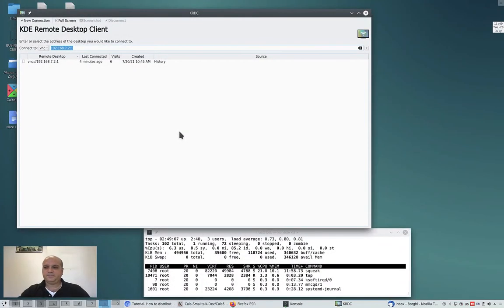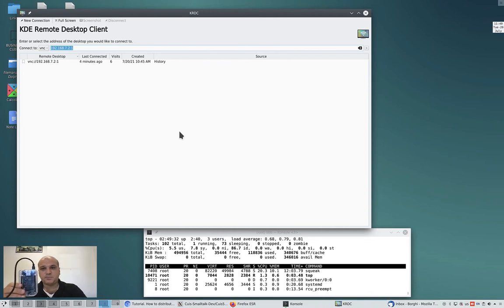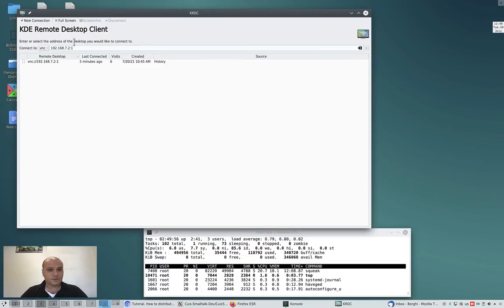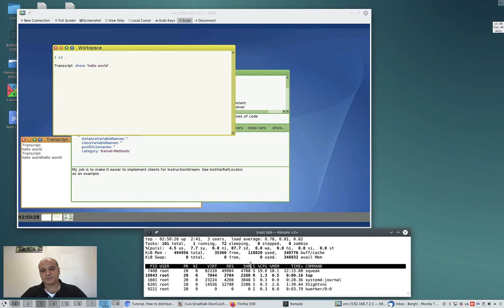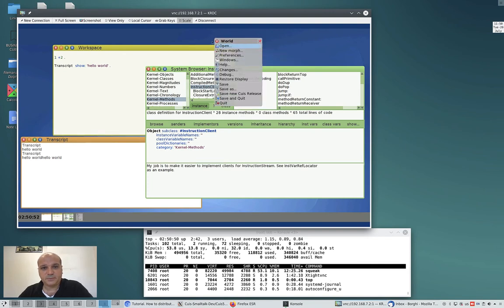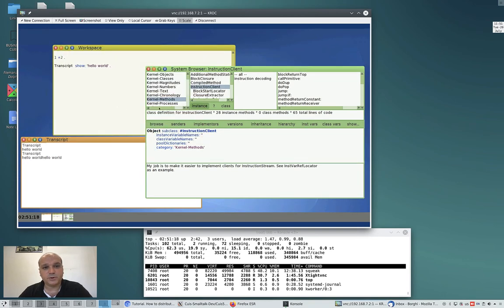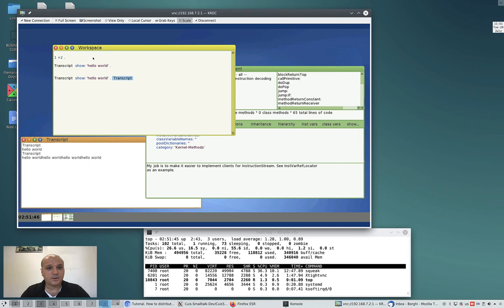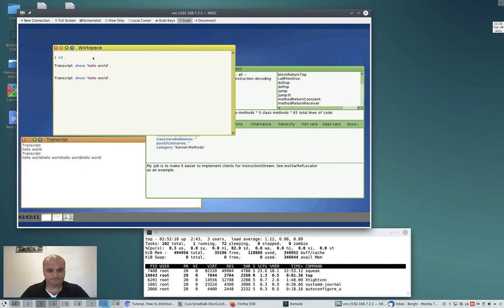92. Running CuisSmalltalk in a headless BeagleBone Black (~ RPi) via VNC. A performance check.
This video shows the performance you can expect when running CuisSmalltalk in a BeagleBone Black rev. C. The BBB is roughly equivalent to a RPi. In my opinion this hardware is too little to work well in CuisSmalltalk. Cuis is here the only graphical application running, there is no KDE, Gnome or other extra stuff that could slow things down.